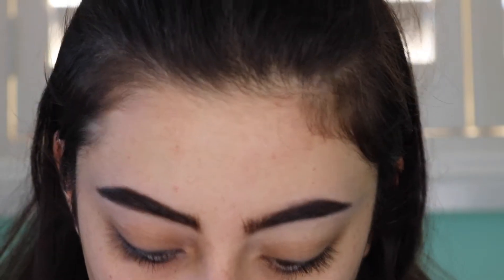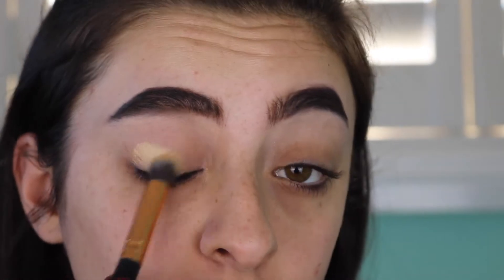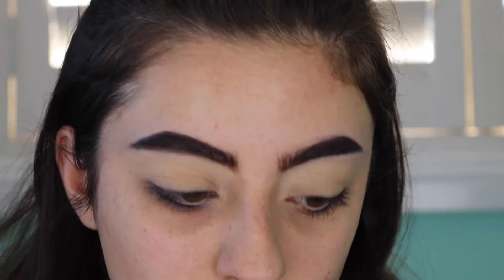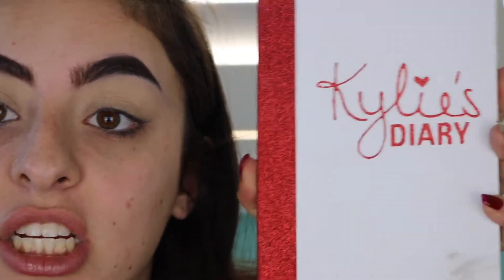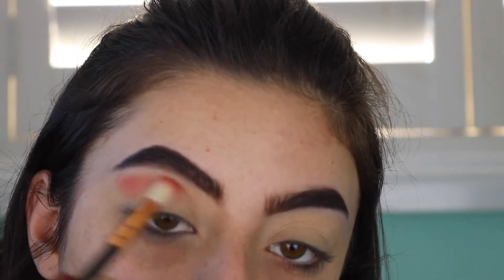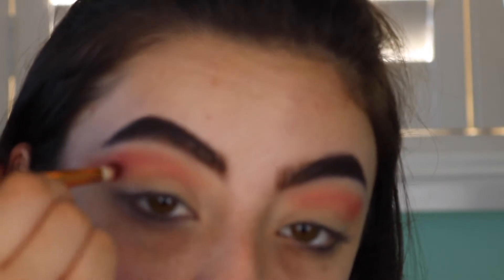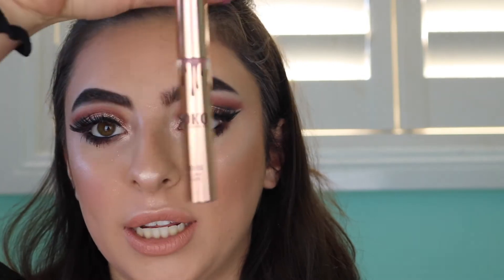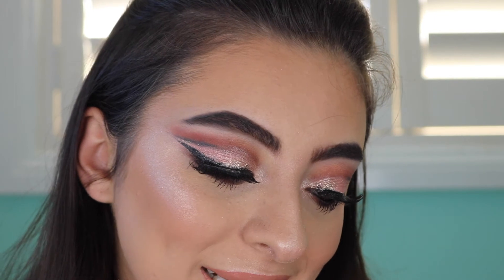Pink Cut Crease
PRODUCTS USED:

Face:
Too Faced Hangover primer
Benefit Porefessional
Mac Studio fix face powder
Benefit Hoola light

Eyes
Mac soft ochre paint pot
Kylie Cosmetics Valentines collection eyeshadow palette
Anastasia Beverly Hills Modern renaissance palette
Morphe 35E palette
Stila liquid eyeshadow in Kitten Karma
Stila stay all day liquid liner
Tarte clay paint liner black
Marc Jacobs velvet noir mascara
Morphe Lashes in #205

Lips
Mac Matte Lipstick in shade Honeylove
KYLIE cosmetics KOKO collection  gloss in Dam Gina